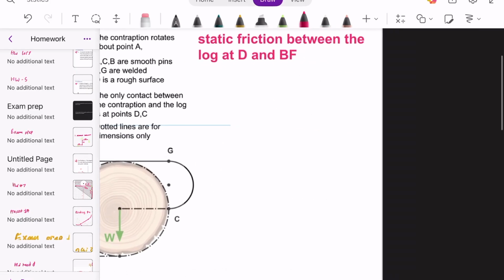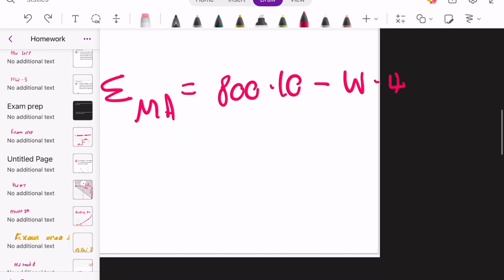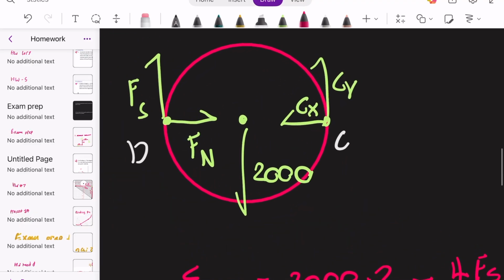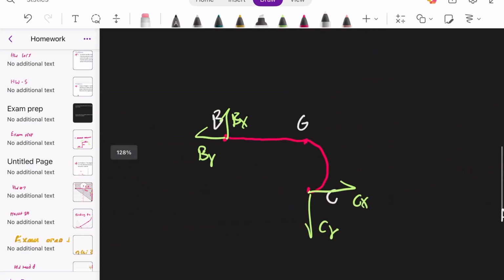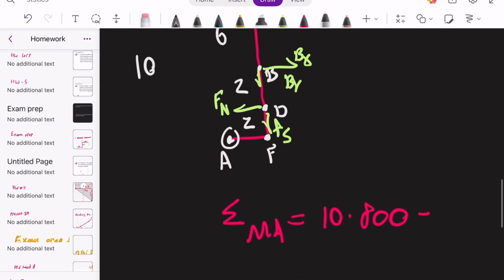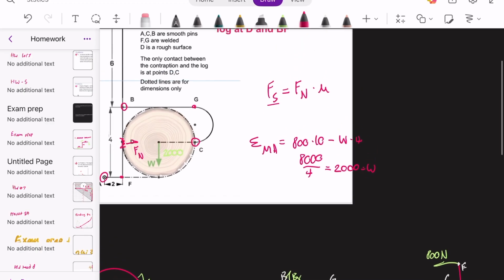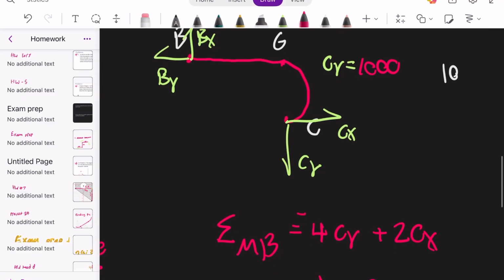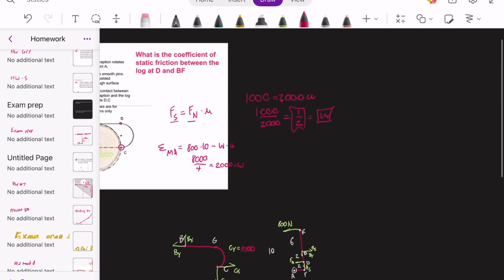Statics problem fall 2025 engr180-01